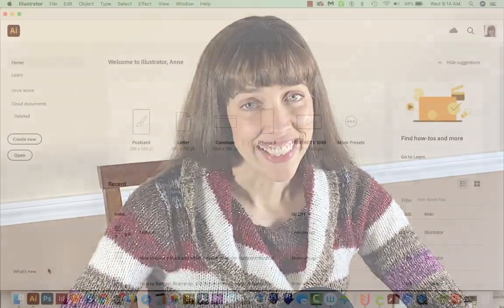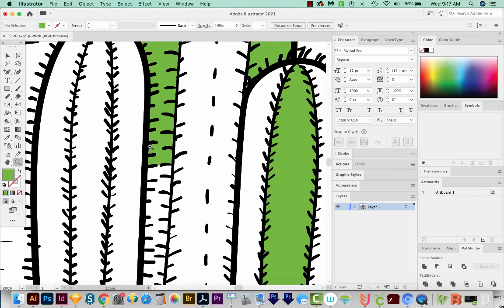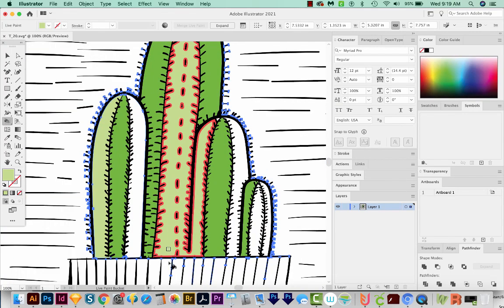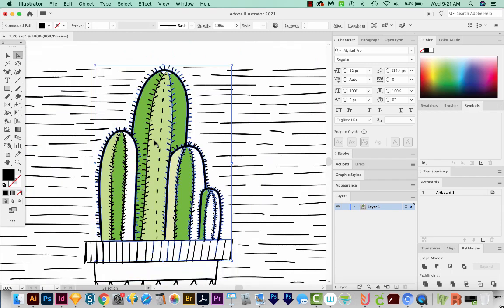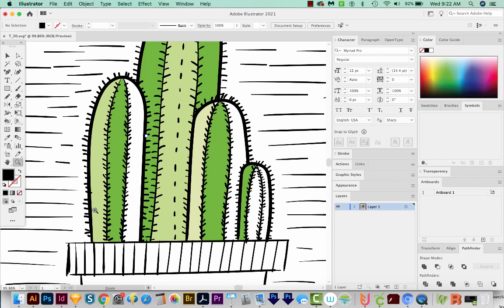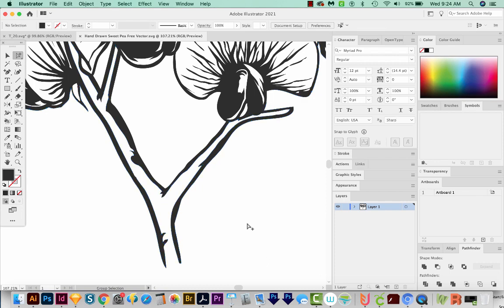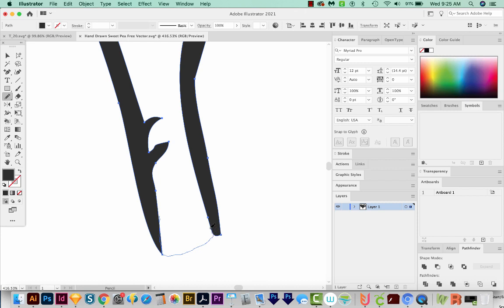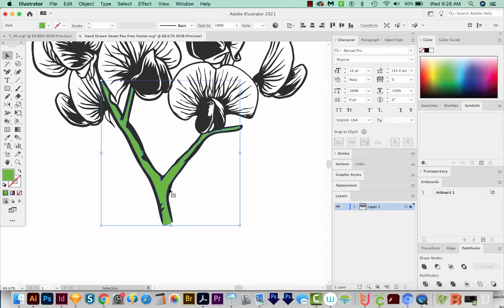How to recolor open paths or shapes in Adobe Illustrator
Sometimes you want to add color in an area that isn't a closed shape. Learn two ways to fix this issue!